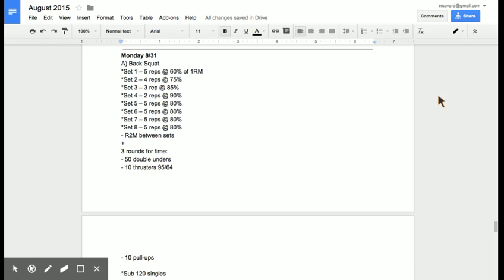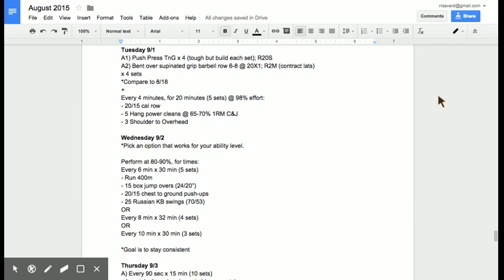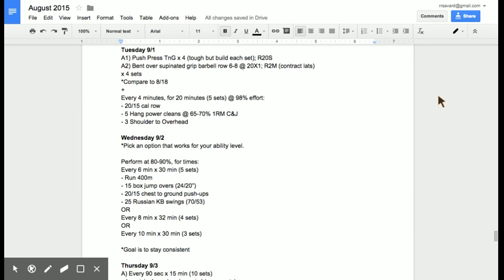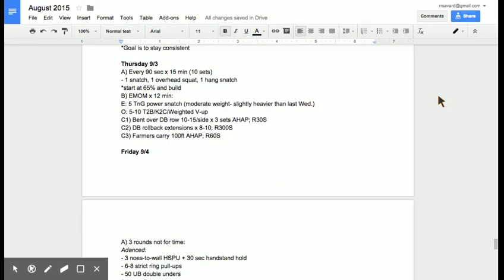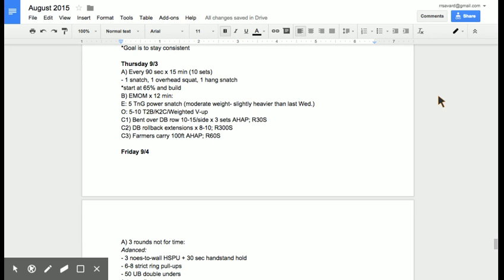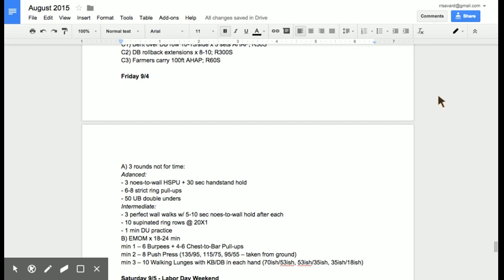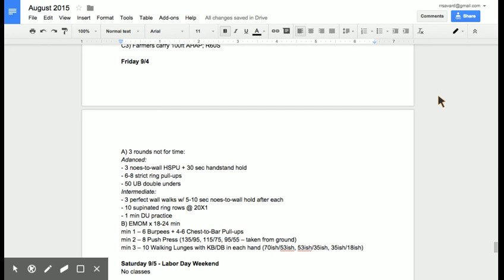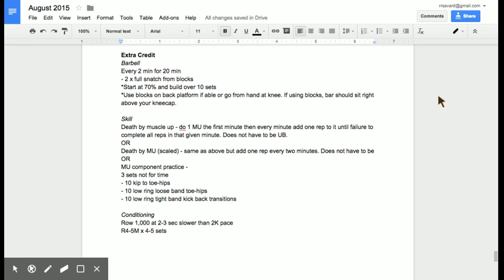Programming Overview: Aug. 31-Sept. 5